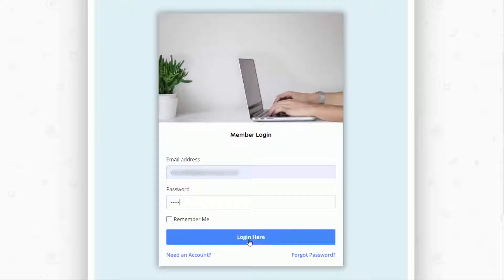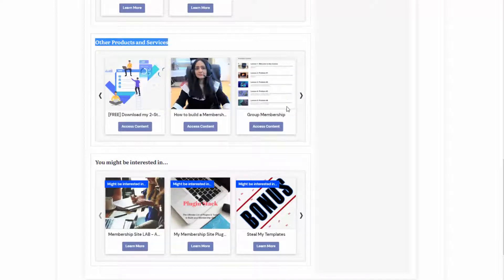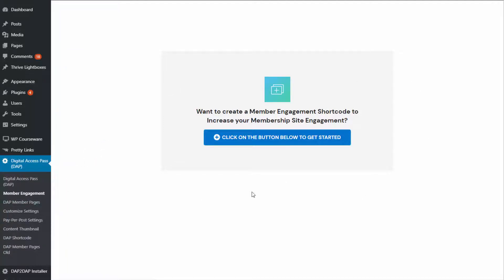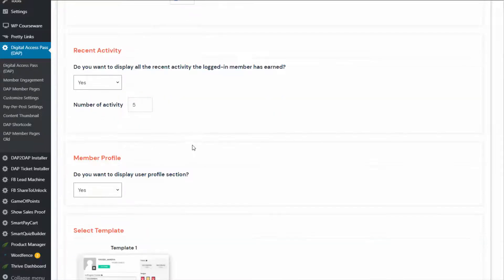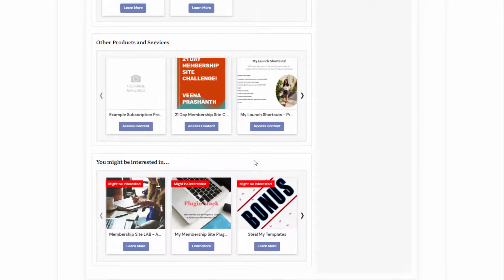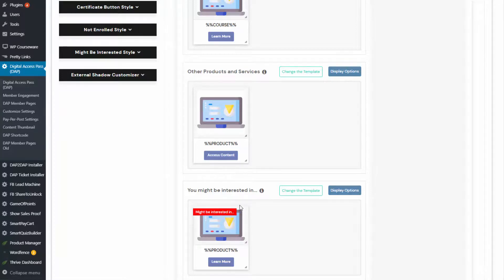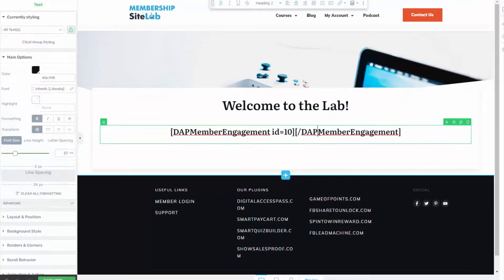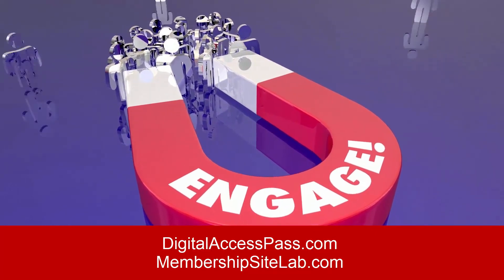A Member Engagement Dashboard to Supercharge your Membership Site Engagement!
Say your members log in to your membership website and find this in the members area:

1. Their name and picture (gravatar) for a more personalized member home page. And a change image button that lets them change/update their profile image.
1. All the badges they have earned.
2. All the certificates they have earned.
3. All the courses they have completed.
4. All the courses they started but didn't complete. What % is still left?
Something as simple as a progress bar acts like a map for your users. They know where they are in the process. They know how far they’ve got to go.
5. All the courses they enrolled in but didn't start.
6. All the courses they have not yet signed up for (upsell).
7. How many points they earned that day and the total points.
8. Their points journey in your membership site.

A members area where you can show members all of their accomplishments!

Imagine what it can do for your audience engagement!

It'll allow you to make your membership site fun and addictive.

It'll help you create positive user experiences. And positive user experience leads to better engagement, more participation and higher sales.

You can setup a member engagement dashboard in less than 1 minute using DigitalAccessPass.com (DAP) - The Most Powerful Membership Plugin for Wordpress!

Watch the video to see how you can do this!

-Veena Prashanth
Co-Founder/Co-Developer: DigitalAccessPass.com